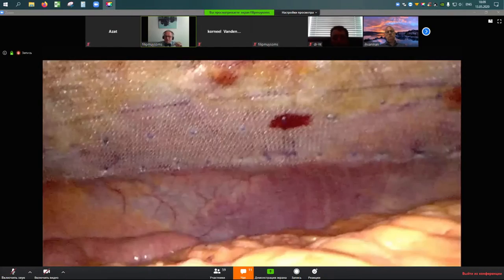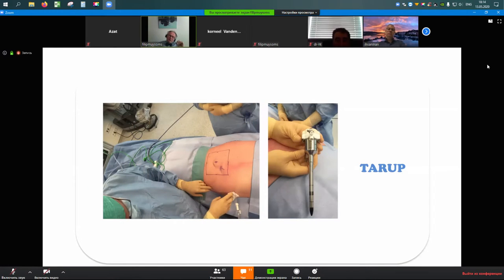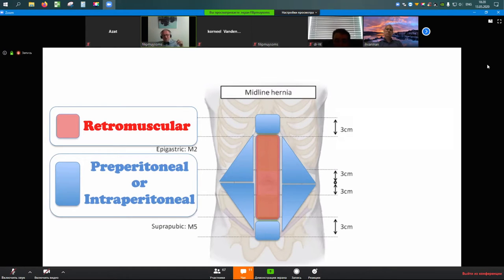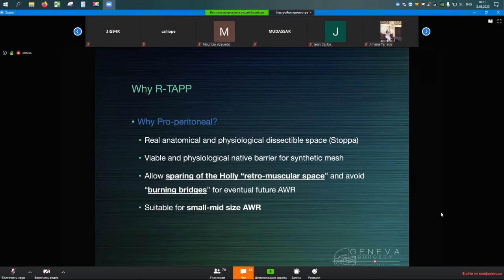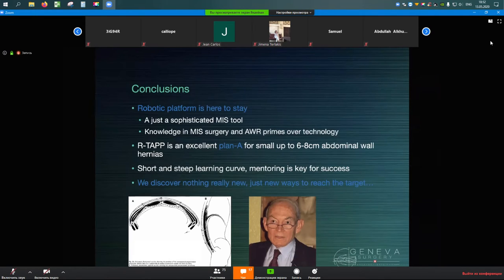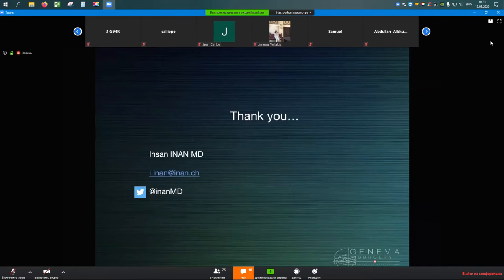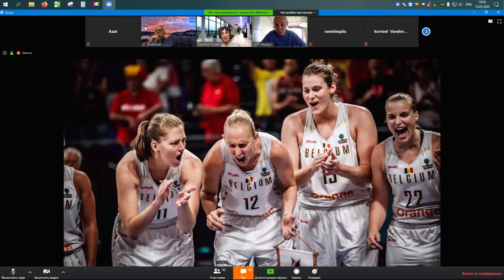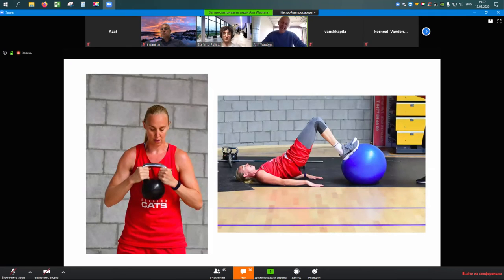вебинар RVHR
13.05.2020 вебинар